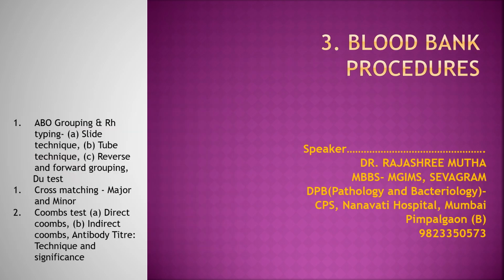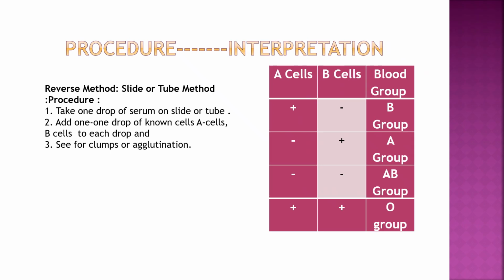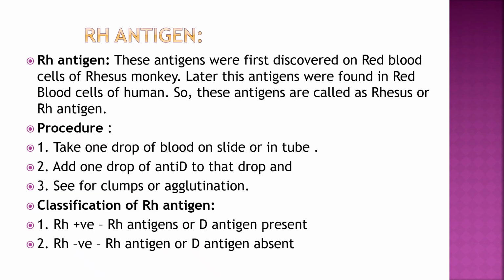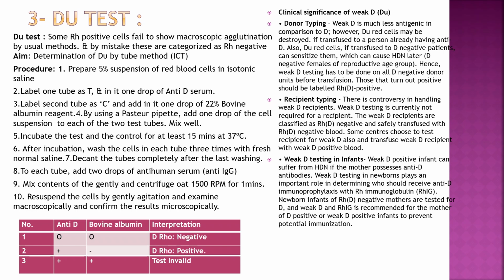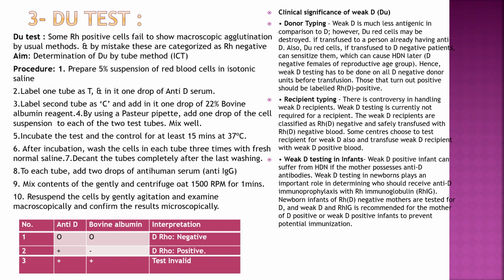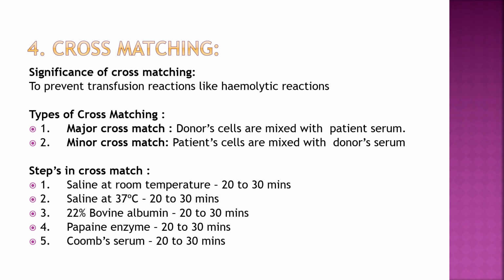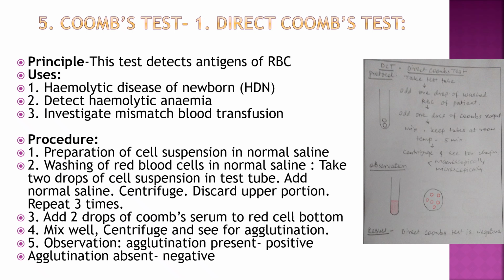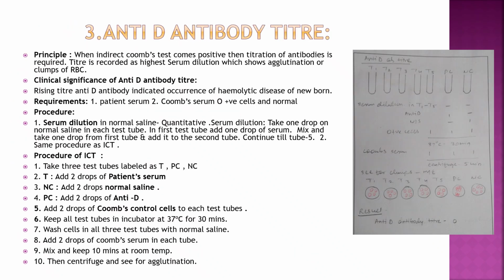COURSE BLOOD BANK 3 BLOOD BANK PROCEDURES DR MUTHA